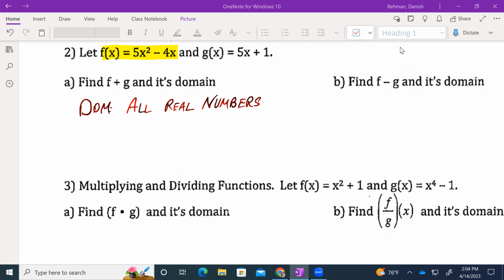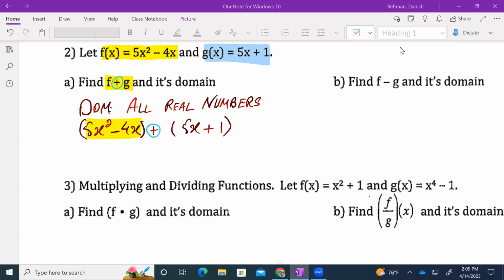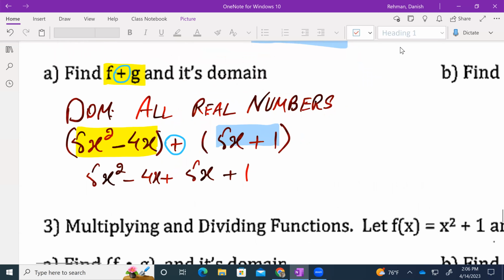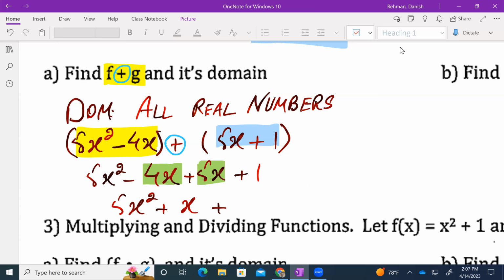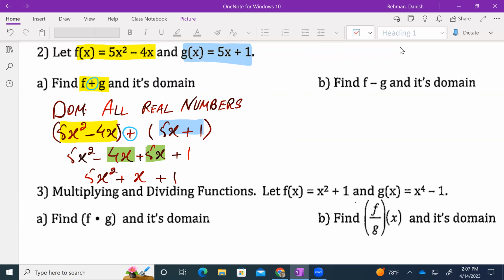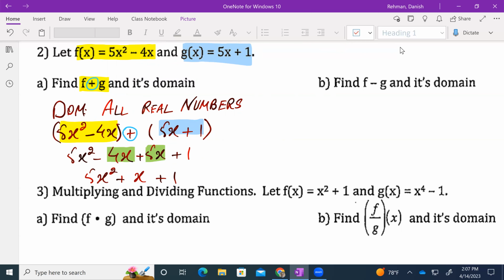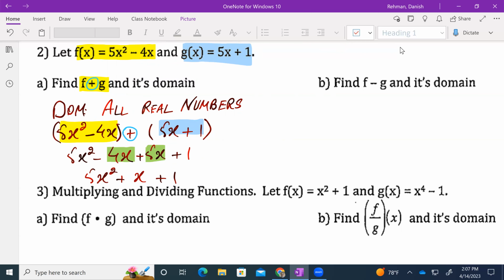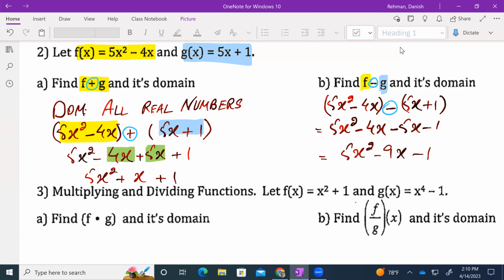Problem 2 Adding and Subtracting Functions